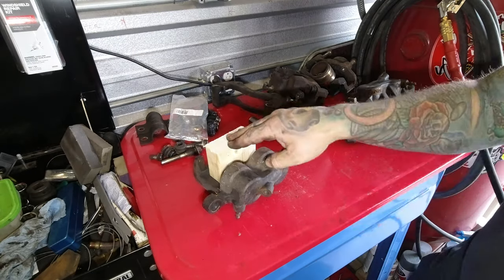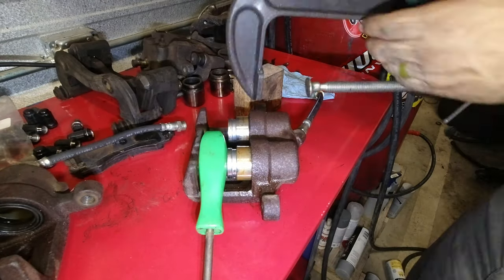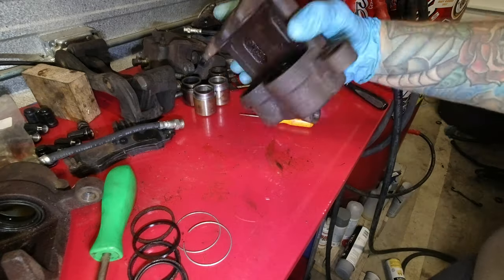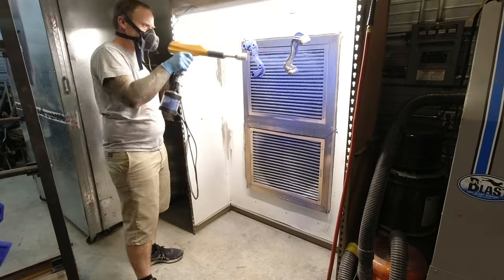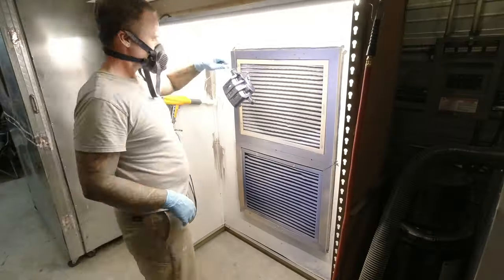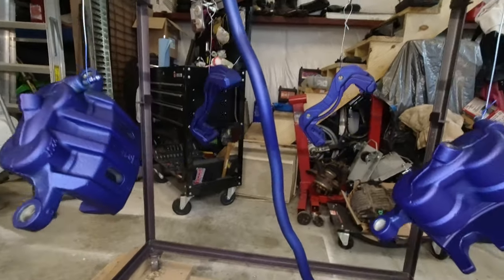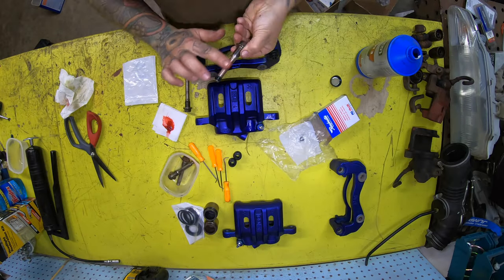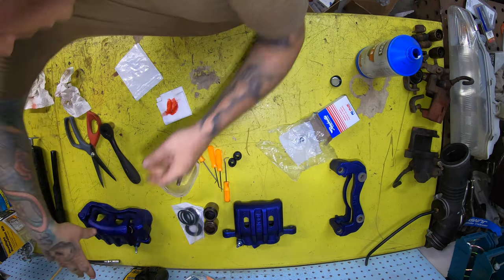How To Powdercoat Brake Calipers - Full Teardown and Rebuild. Powder 101 - Learn to Powdercoat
Today we are powdercoating some brake calipers for one of my project cars!  In the video, I will show you all the steps involved to break down a caliper to its base pieces, some tips for applying powder, and how to reassemble the freshly colored caliper.

Colors are from Prismatic Powders
-Illusion Royal
-Casper Clear